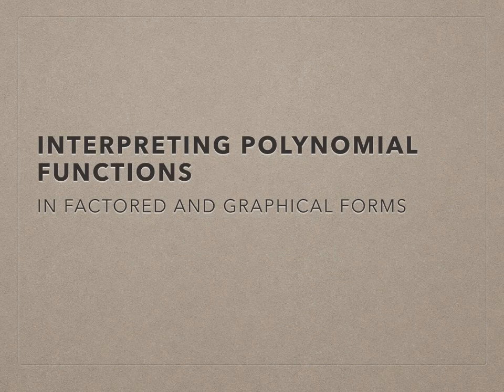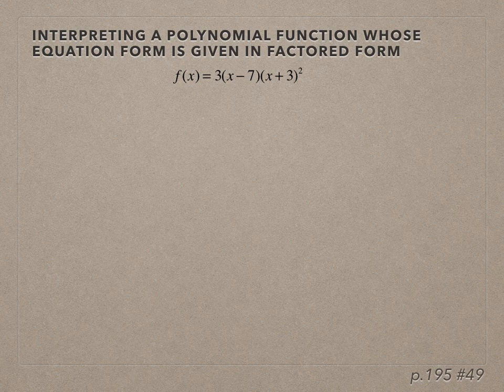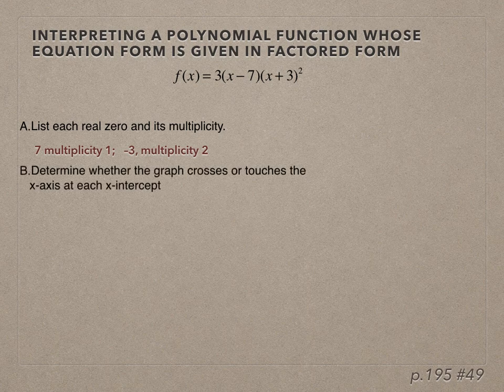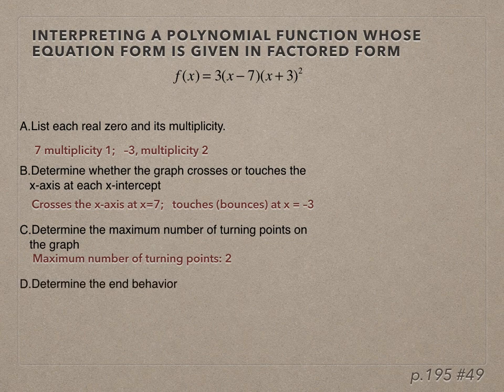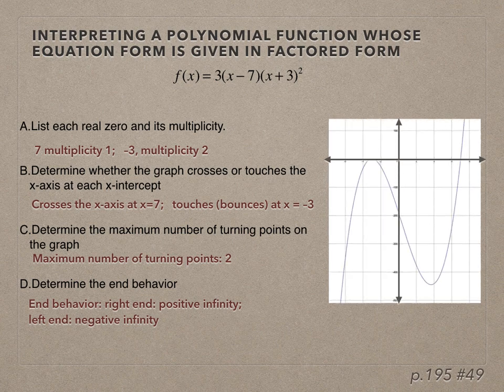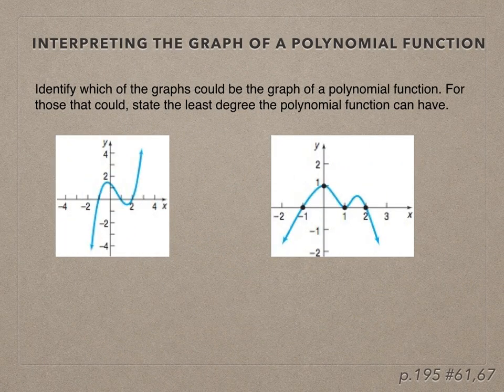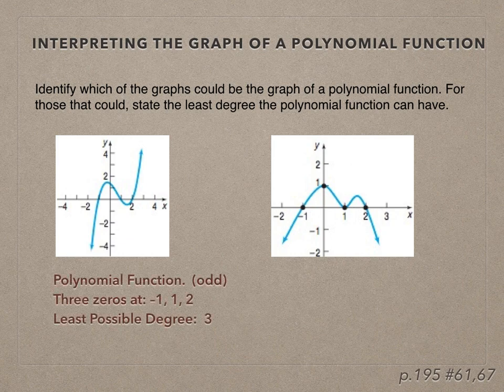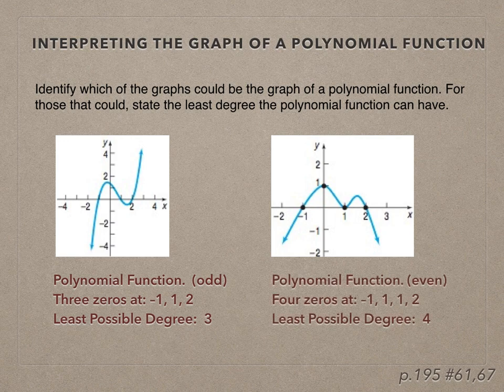Interpreting Polynomial Functions